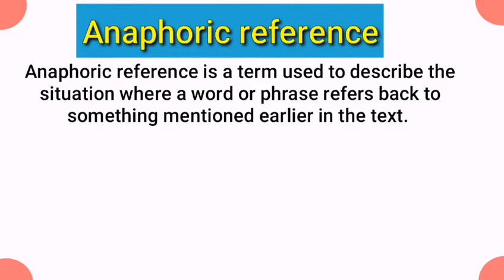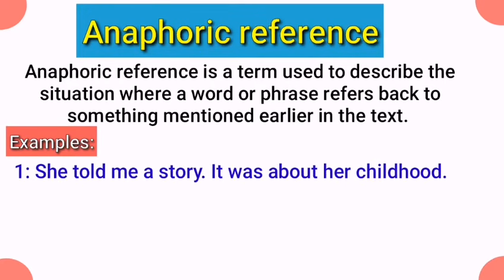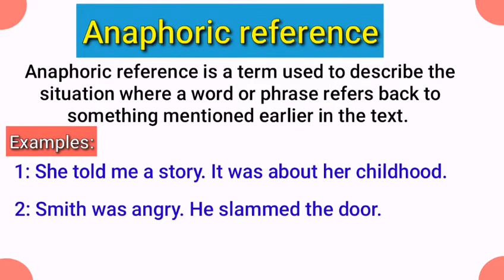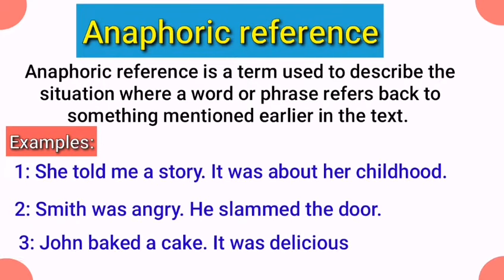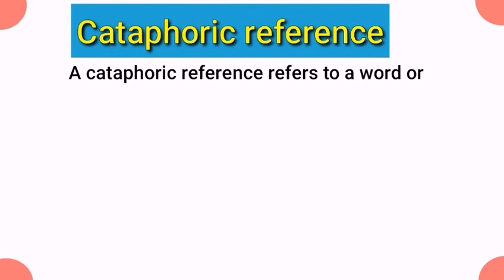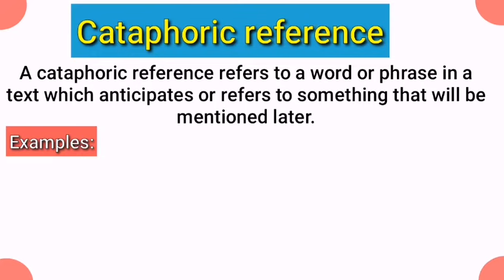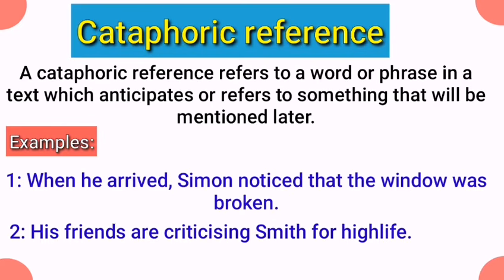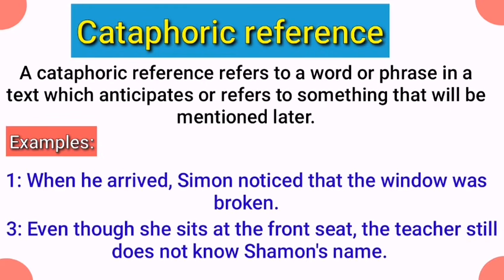Anaphoric reference and cataphoric reference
In this lecture the difference between anaphoric and cataphoric reference is explained in detail with understandable examples.